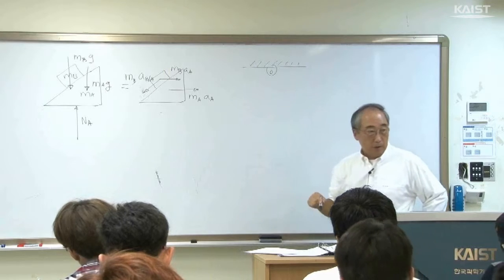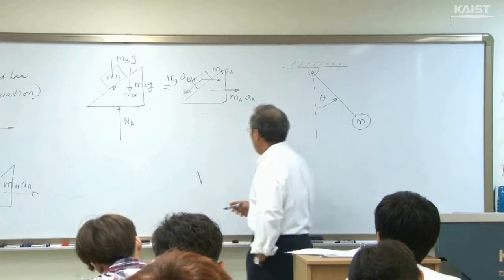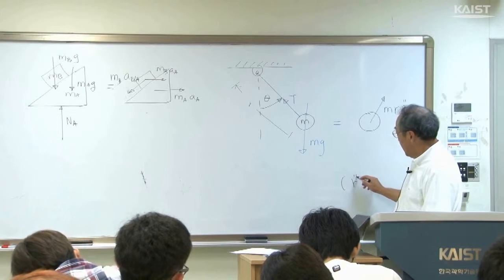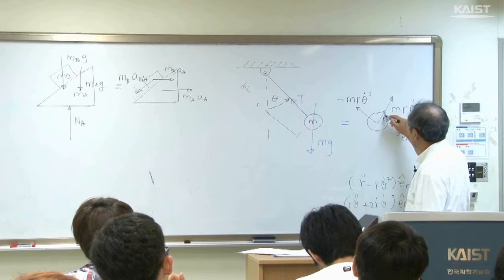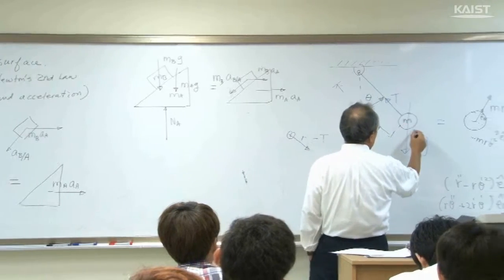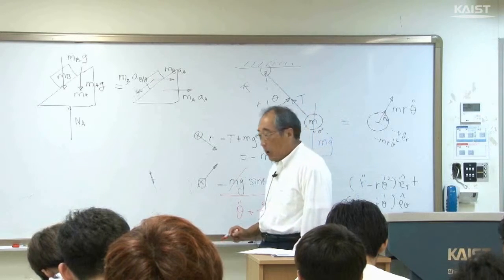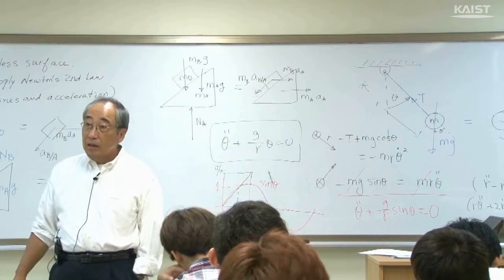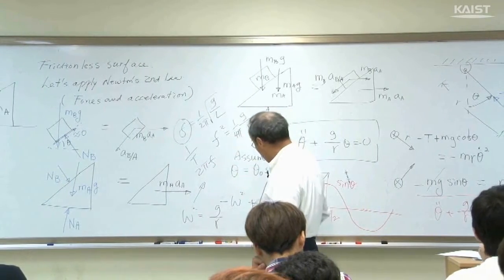KMOOC 동역학 김양한 2 2 3 1